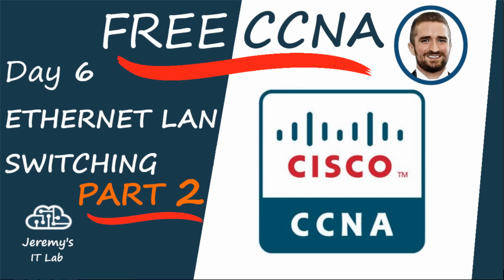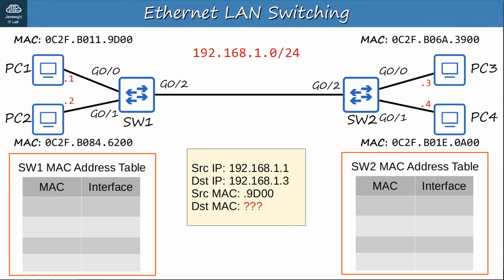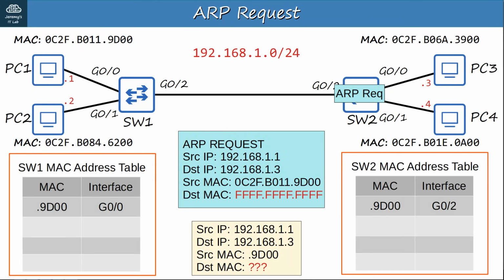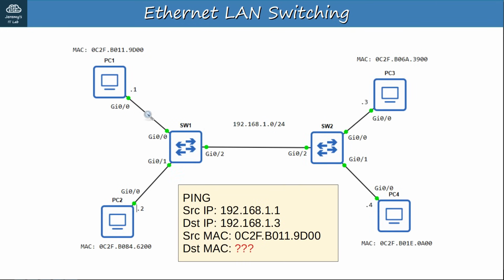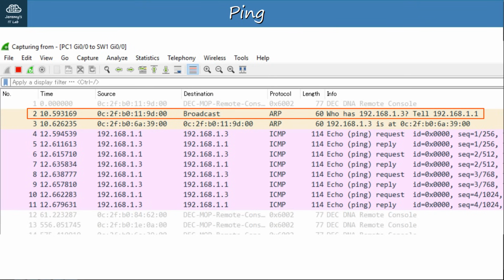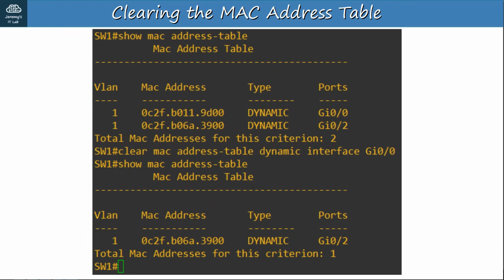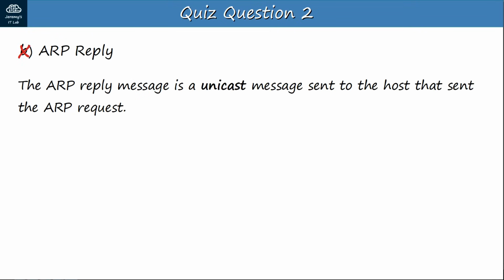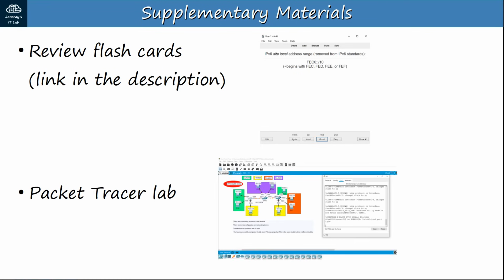Free CCNA | Ethernet LAN Switching (Part 2) | Day 6 | CCNA 200-301 Complete Course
In this video, day 6 of my free CCNA complete course, you will learn about Ethernet LAN switching, focusing on Layer 2 of the OSI model, including ARP (Address Resolution Protocol), and the MAC address table.

Cryptocurrency Addresses

Bitcoin: bc1qxjpza7nx46e8a2rtz6vkcrvxx9mfjnufdrk0jv
Ethereum: 0x08B4325b1B99B05d850A3bfCd4A6620D770cfB64

0:00 Introduction
0:57 Ethernet Frame
6:02 ARP (Address Resolution Protocol)
7:41 ARP Request
10:15 ARP Reply
12:04 ARP Table
13:05 GNS3
15:31 Ping
18:28 Wireshark packet capture
20:25 MAC Address Table
22:10 Clearing the MAC Address Table
24:11 Ethernet Frame review
26:00 Topics we covered
27:06 Quiz 1
28:01 Quiz 2
29:20 Quiz 3
30:31 Quiz 4
31:58 Quiz 5